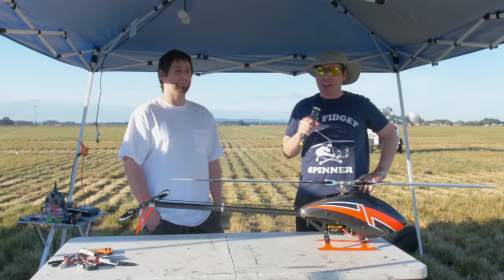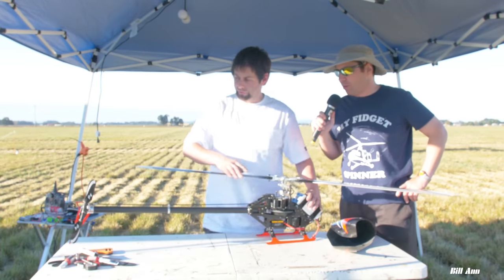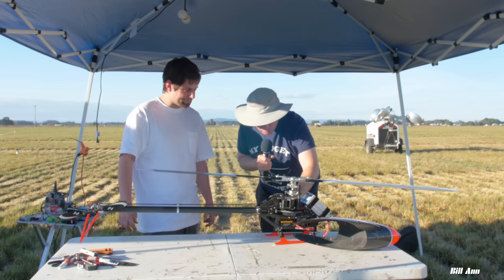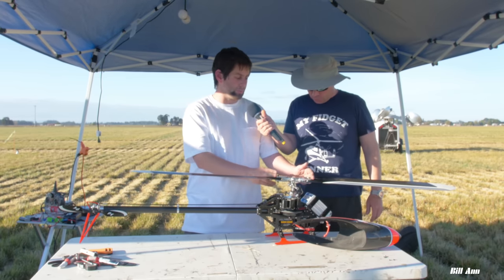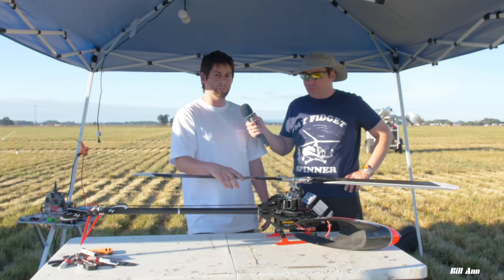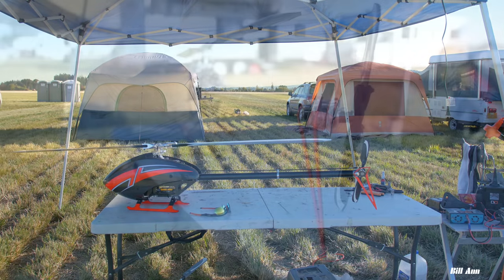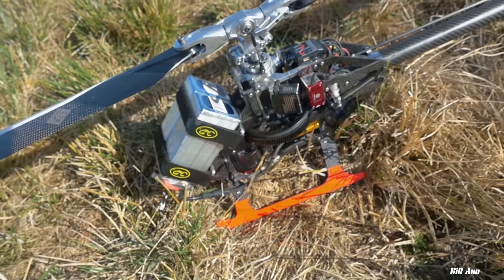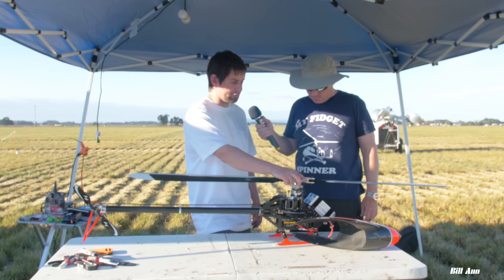Heli-Talk with Quinn RC and the Q700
Quinn RC gives us a complete overview of the Q700!   Known as Quinn RC on Facebook, Quinn built 90% of this helicopter himself!  He designed the heli to have low weight, high center of gravity, responsive cyclic, low headspeed!     Quinn built his own CNC machine, then used the CNC to build heli parts!   This was followed by building the canopy, frames, boom, and more!! Incredible!    Shot live at RCHN 6.